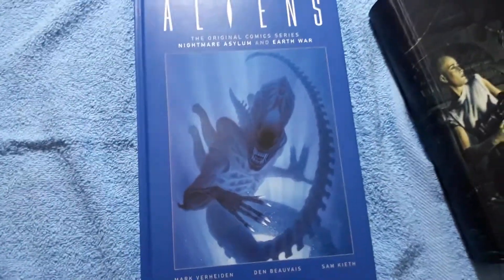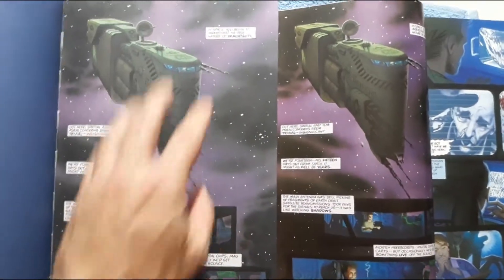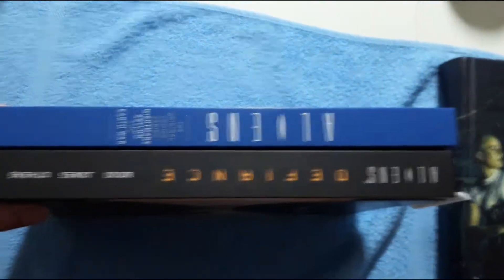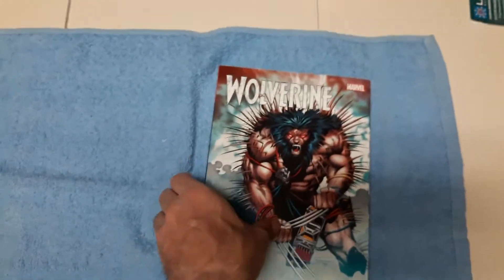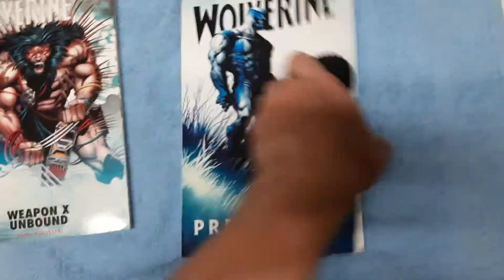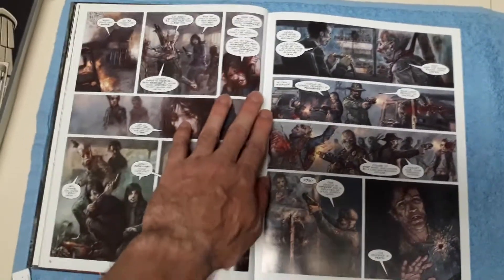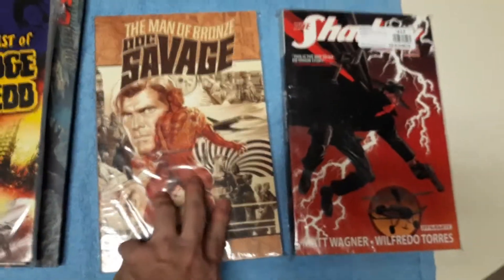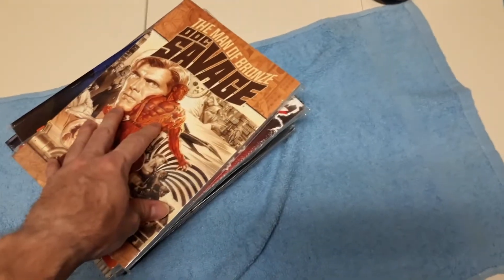BOOK UNHAUL # 2 / SELLING , DECLUTTERING (6/26/2021)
Fall Of Deadworl Book 1 $11 HC,
Best Of Dredd $5 TPB,
Dredd Day Of Chaos $10 TPB ,
Doc Savage Omnibus Vol.1 $10 TPB,
The Shadow Omnibus Vol.1 $10 TPB,
or All 5 of the above for $40 shipped,,
Wolverine Unbound $10 TPB,
Wolverine Prehistory $15 TPB ,
or both of the above for $20 shipped,,
X-Men vol.1 omnibus $110 shipped HC,
Alience defience HC & Aliens Vol.2 HC both for $50 shipped